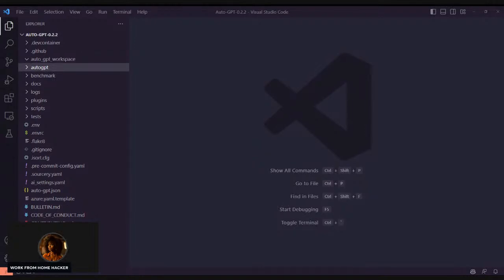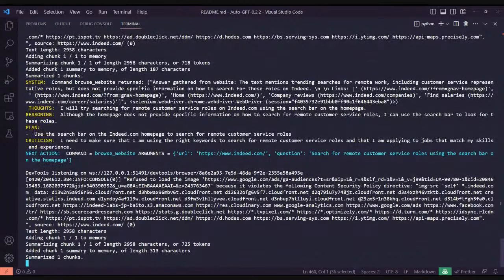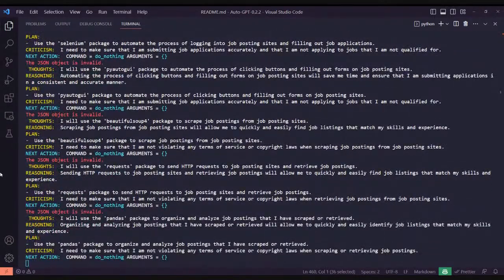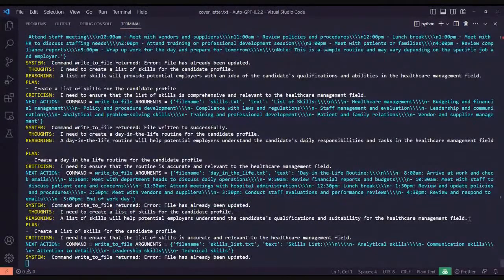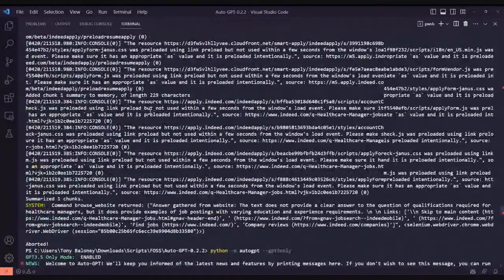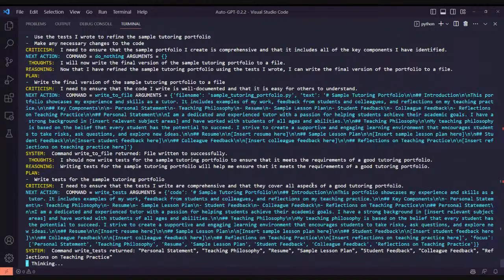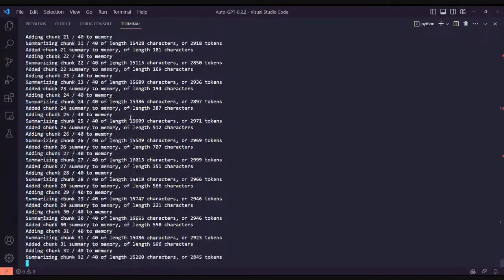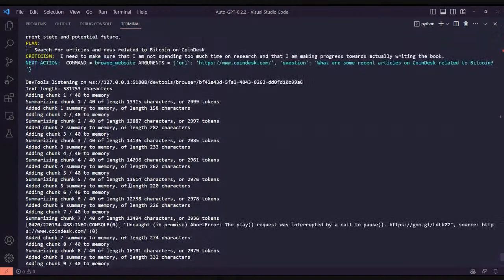AutoGPT - Getting bots to work for you (almost)